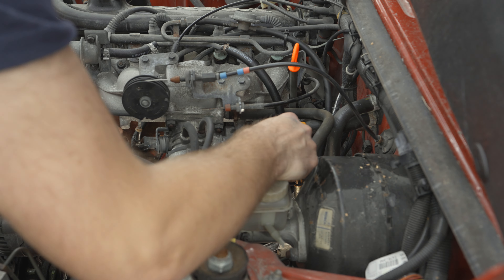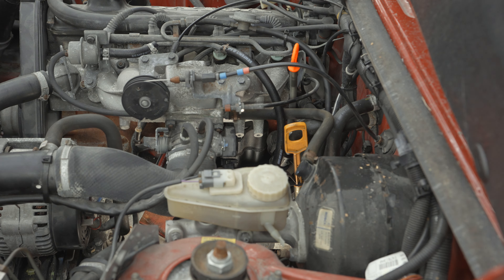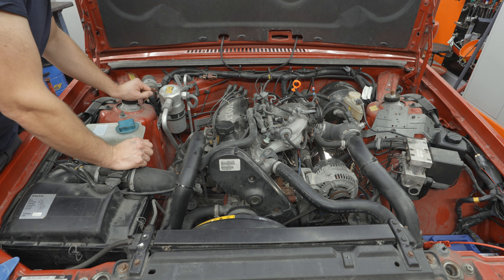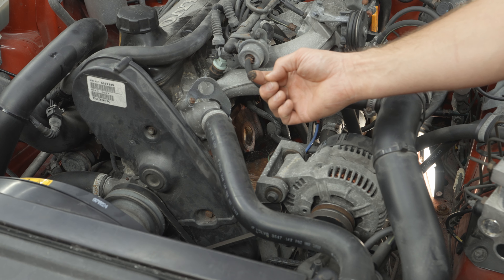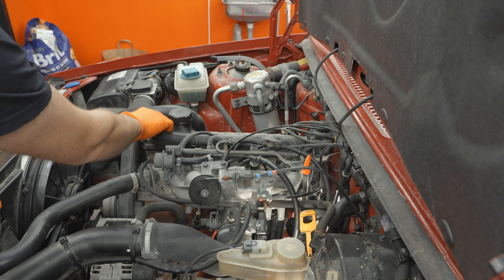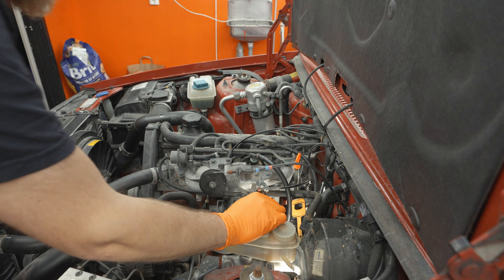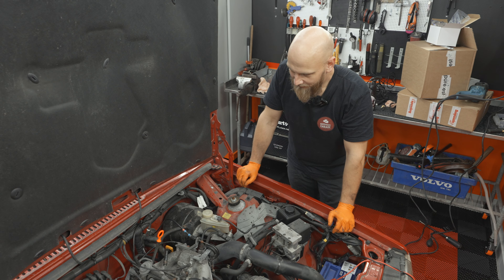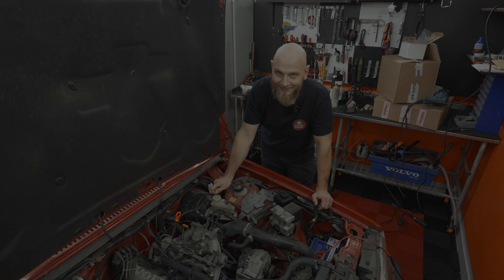How to Clean & Replace the PCV Canister on a Volvo 945 | DIY Maintenance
In this video, I tackle a common issue with the Volvo 945’s PCV (Positive Crankcase Ventilation) system by replacing the PCV canister and cleaning out the hoses to improve the flow of crankcase gases. Over time, a clogged or faulty (vaccum leaks) PCV system can lead to oil moisture buildup around the valve cover gasket and seals, and in time, may cause oil leaks and performance issues. I’ll walk you through the process step-by-step, showing you how to clean the hoses and swap out the canister to help prevent these problems and keep your engine running smoothly. Whether you're dealing with similar symptoms or just want to stay on top of your Volvo 945's maintenance, this DIY guide is for you!

The PVC Canister and other Parts
The Oring for the PCV Canister
If you Have EGR on your car
Borescope Camera (coulden't find the new one)

Timestamps:
Will be added later...